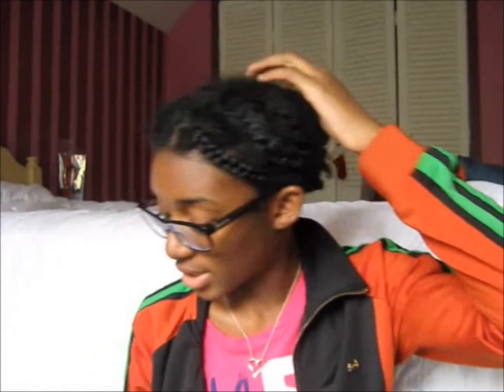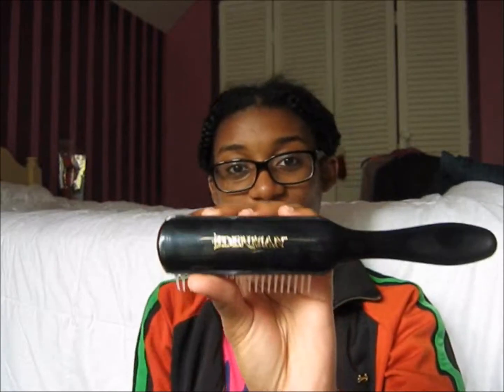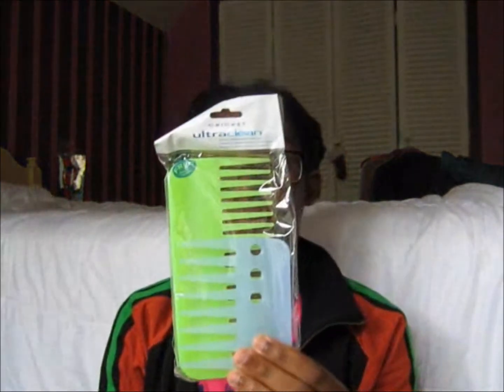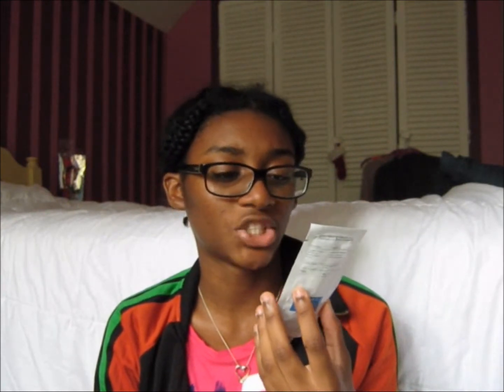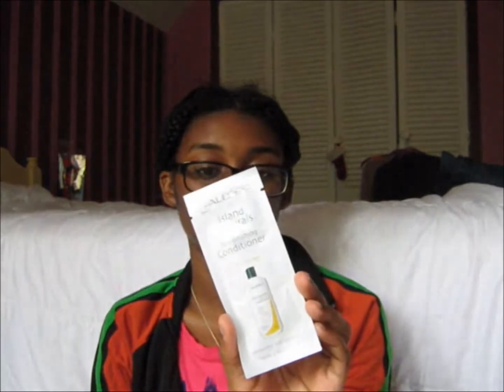Amazon & Curl Mart Haul!!!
***vvv Please Read vvv***

Hey Ladies :)

Heres a video of a few things I bought from Amazon.com & Curl Mart. I will be updating on how I like the products. I hope you enjoyed :D

Much Love,

BeautifulTresses20